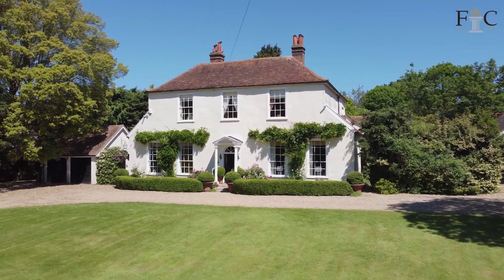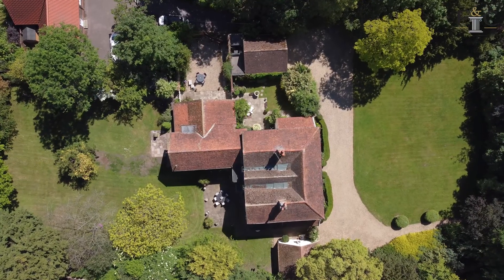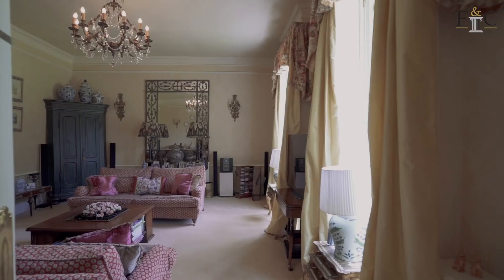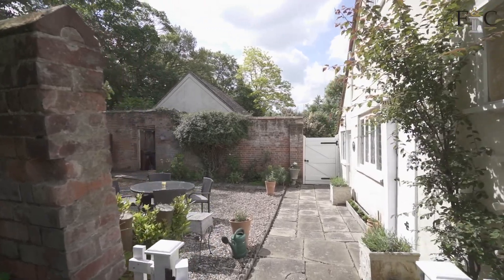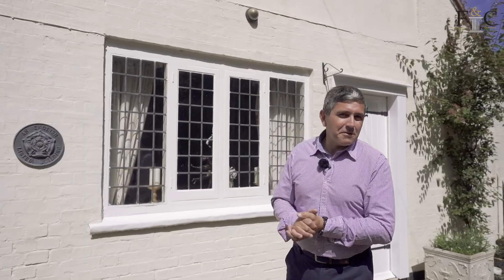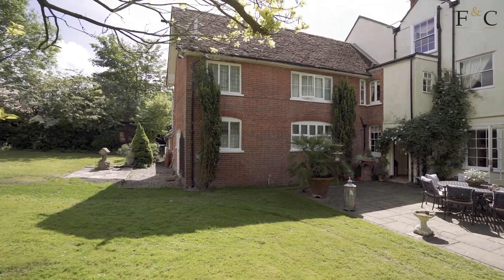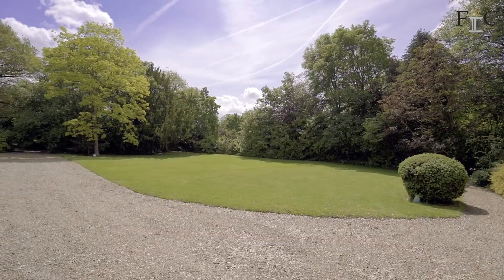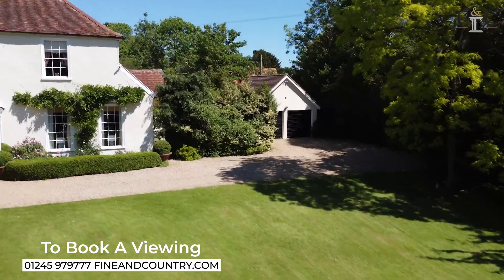Old Vicarage, Boreham | Fine & Country Mid Essex